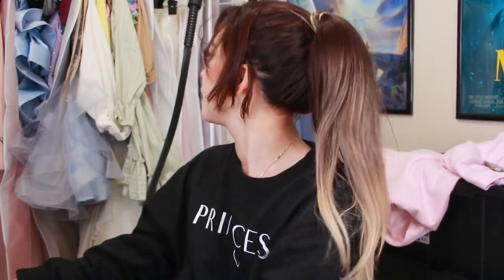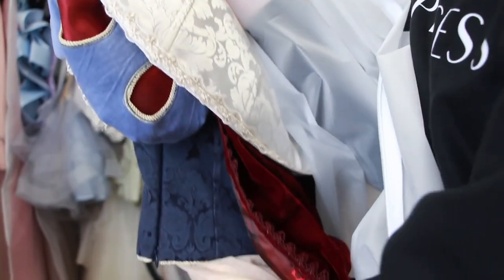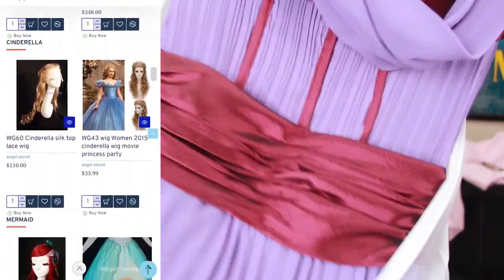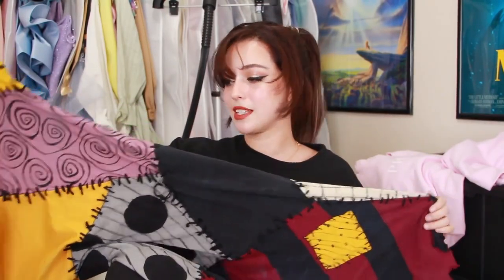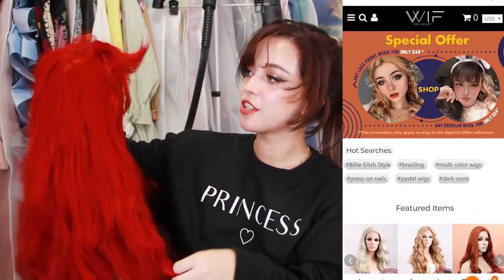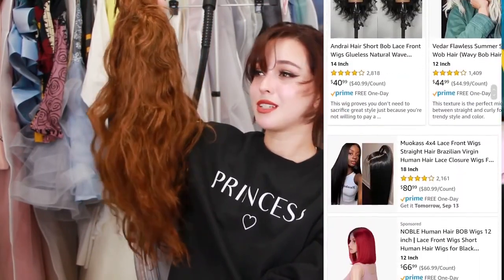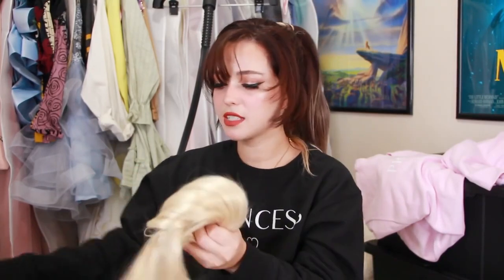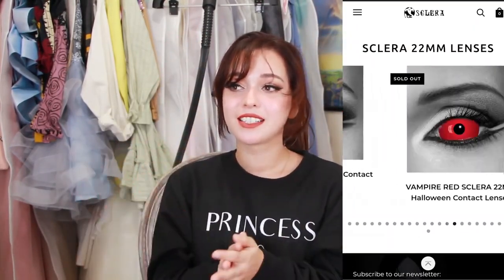Cosplay fun!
GET your cosplay on guys. a must see vey fun!!!
fashionlove!!!

presented by

Hey guys! in this video I will be showing you all the hip places I shop for my cosplays that have been featured in many of my videos. I think these are the best places ever and I'm excited to share that with you so you know where to go for your next cosplay or Halloween costume idea! All opinions are my own.